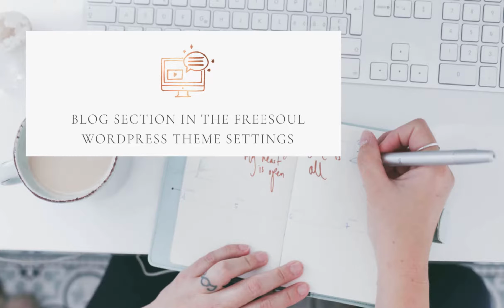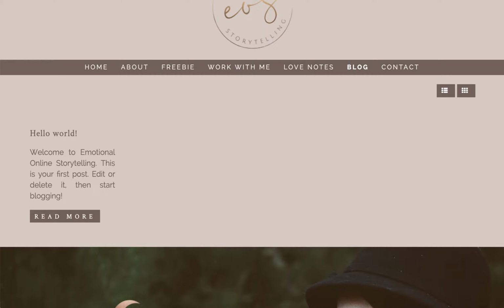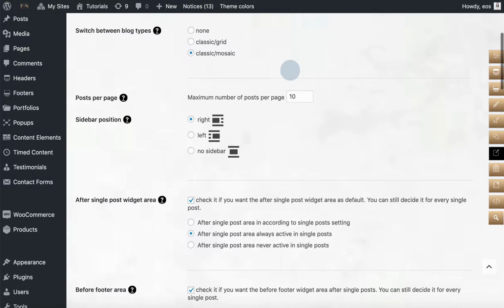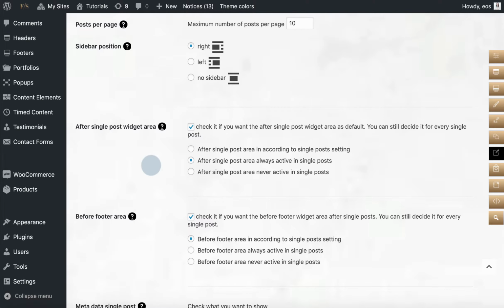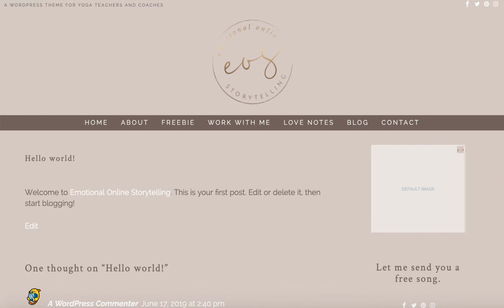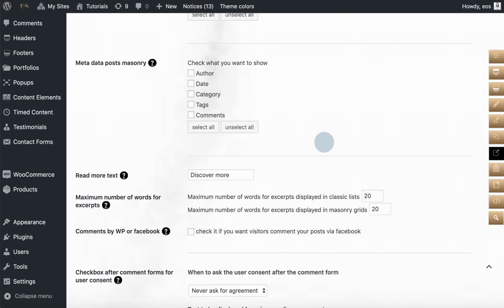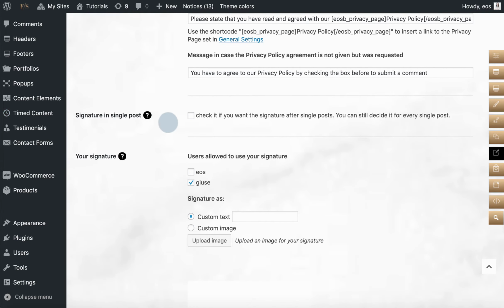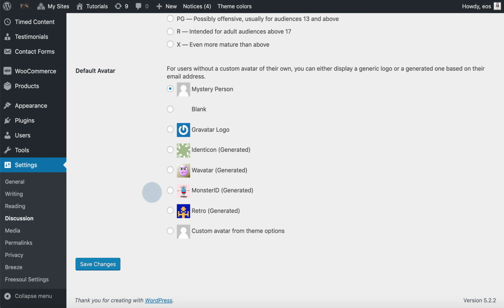blog section in the freesoul wordpress theme settings